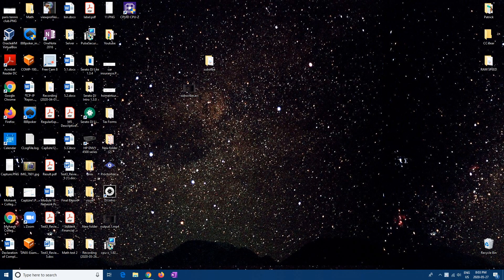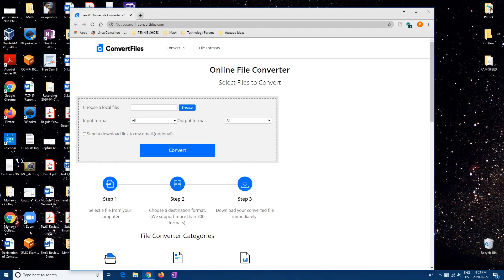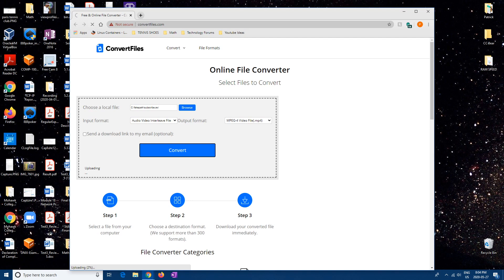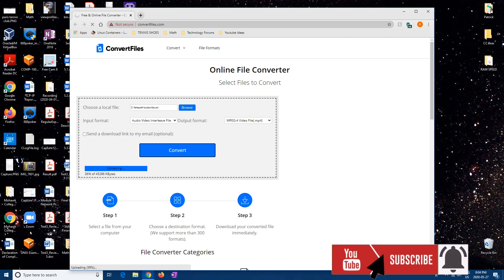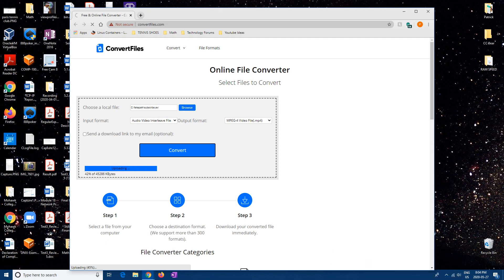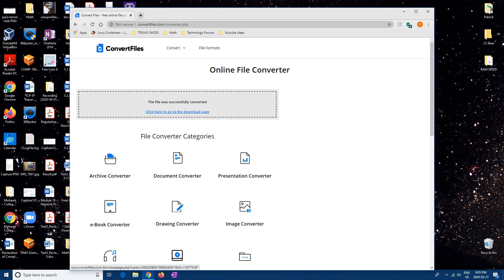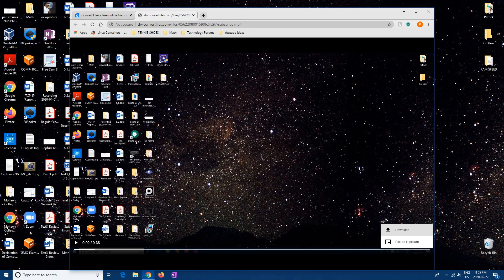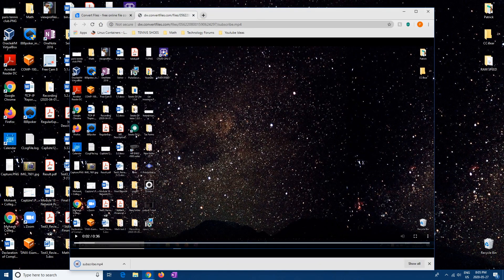How To Covert AVI To MP4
Best free video converter to convert any 4K/HD video to MP4, MOV, AVI, MP3, etc, reduce video size, cut, crop, merge and subtitle videos with fast speed and high quality.

If you guys haven't already don't forget to hit that like button and subscribe, This helps me grow my channel, Lets get to 100 subs! also let's me post more content that can help you guys all out!

Today, I am going to be showing you guys How to convert avi video to mp4 video.

If you have anything you guys want to see don't be afraid to comment as well. I will gladly make a video for you to fix any of your problems

Youtube Setup

Cheers!